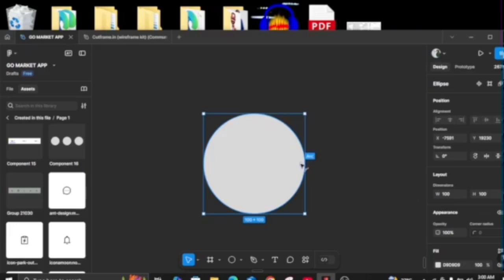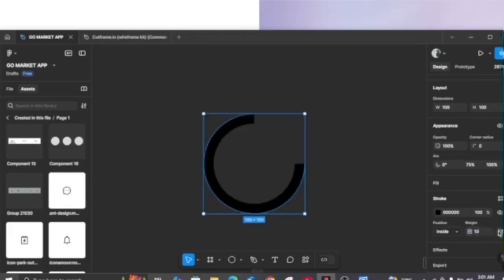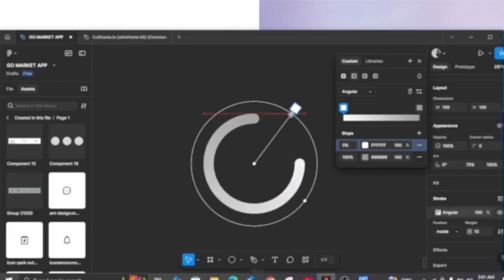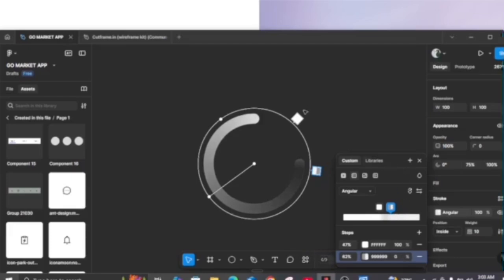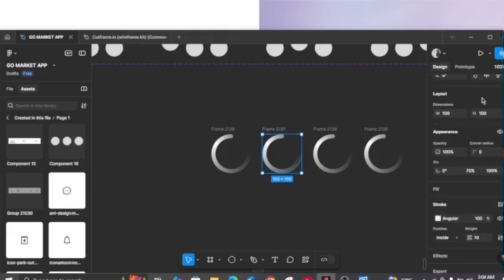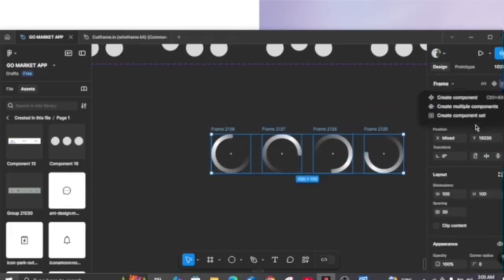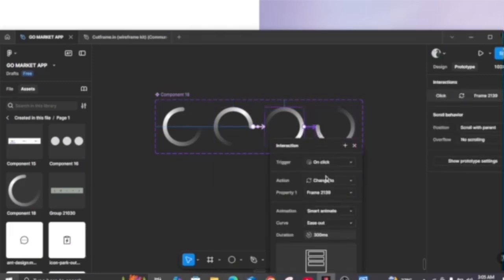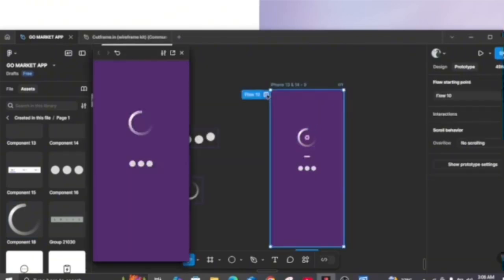Create a Loading Animation Interactive component in Figma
Create a beautiful loading animation with me.